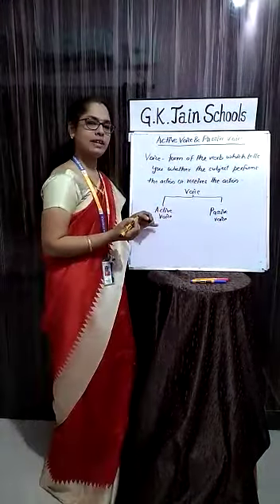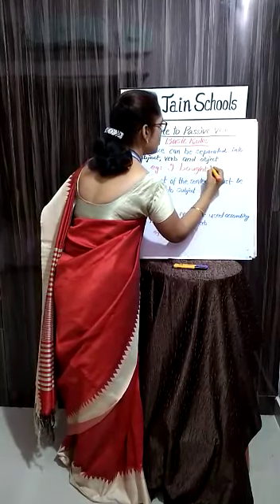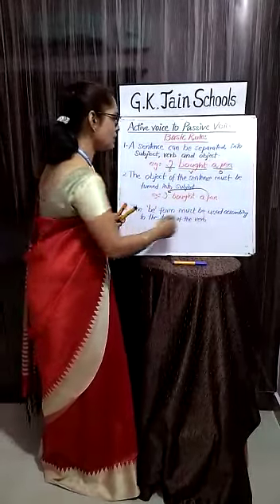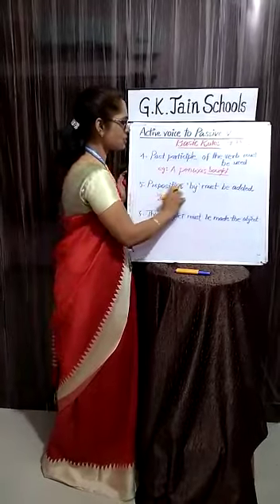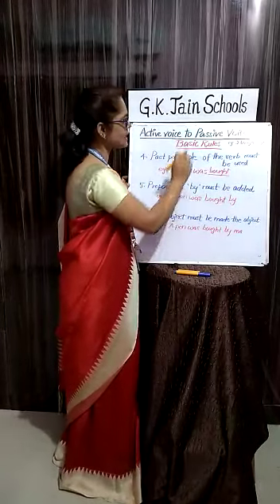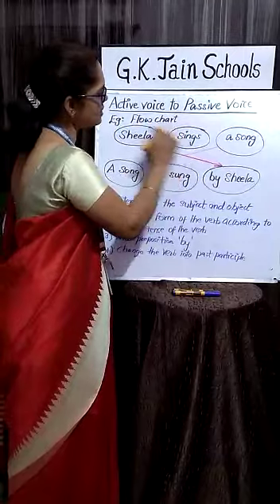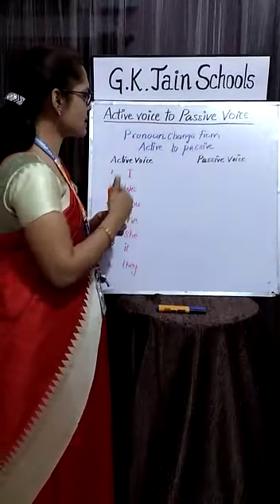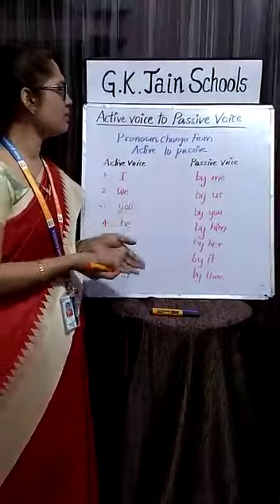Active voice and passive voice - English lesson by Dr. Sunitha kumari part 1